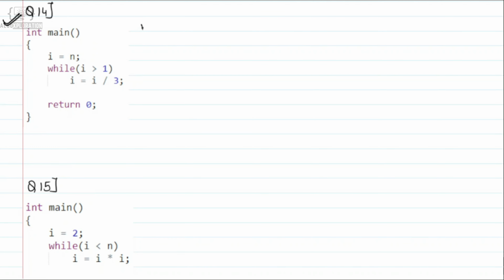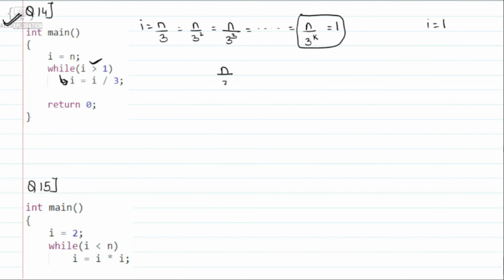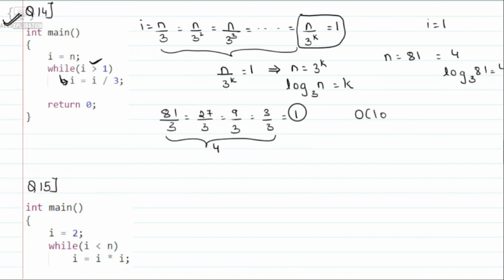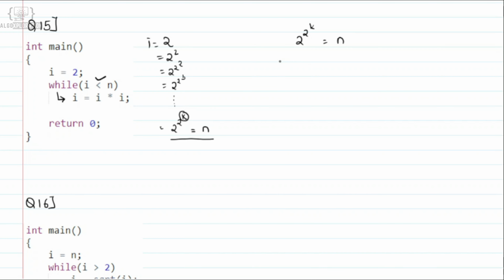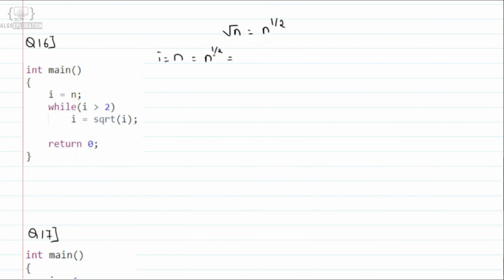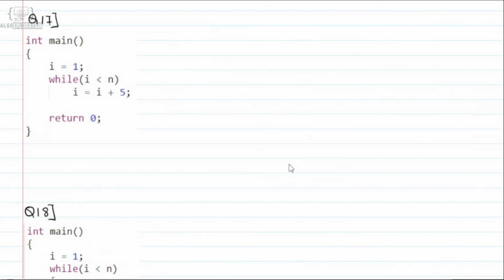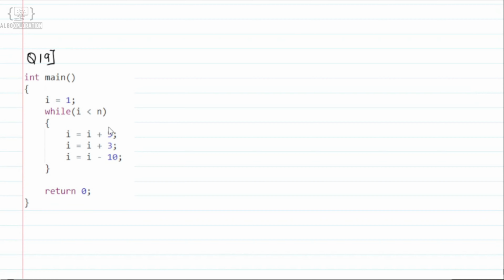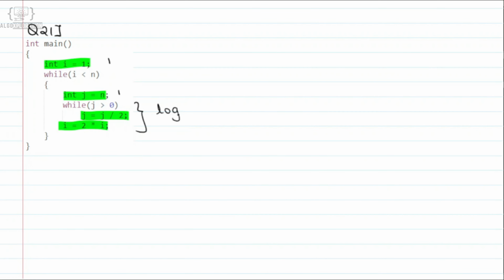Understanding Time Complexity of Algorithms | Part 2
Join this enlightening lecture as we dive deep into the realm of time complexity analysis for algorithms. In this session, we will explore the intricacies of evaluating the time efficiency of ten different programs. We will cover key concepts, techniques, and best practices to determine the time complexity of algorithms, enabling you to make informed decisions about algorithm design and optimization. Whether you are a beginner or an experienced programmer, this lecture will equip you with essential knowledge to assess and improve the performance of your code.